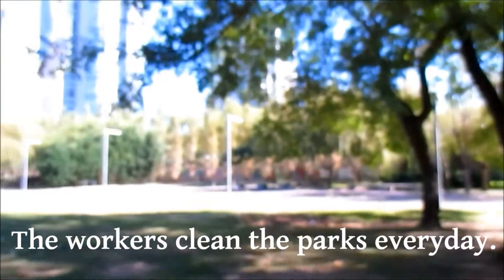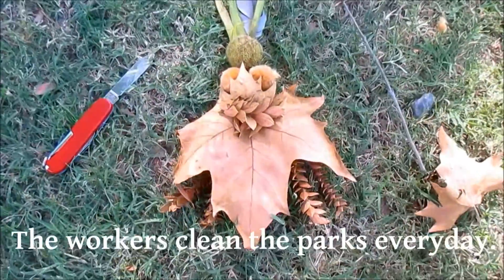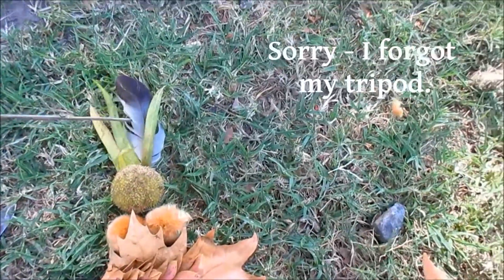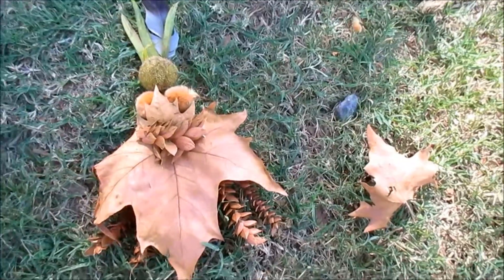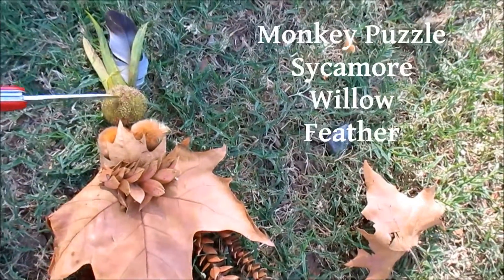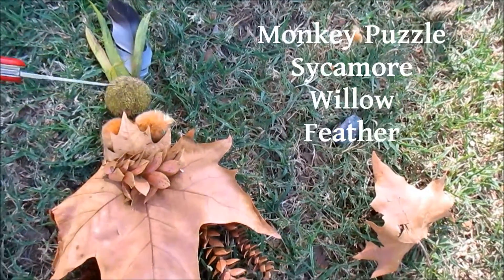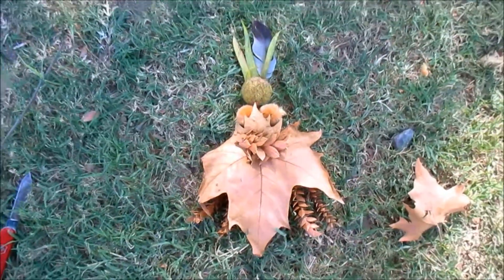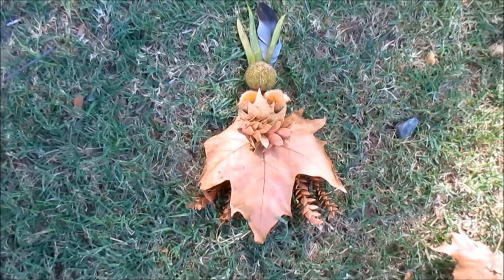FAST FAIRY COUTURE GI2N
GETIN2NATURE.COM - CREATIVE AND FUN PROGRAMS 4 GROWN-UPS. Participate in TRAIL DAZE Events, cycling, or take an EnviroArt workshop. All activities are for adults looking to Get Into Nature and have FUN! Go to the website for details and join the meetup group in New England. getin2nature.com plus COME ON! GET YOUR NATURE ON!